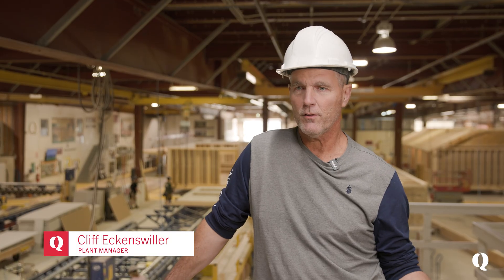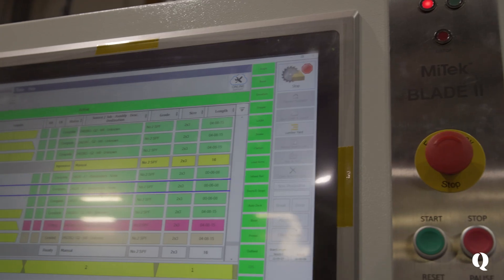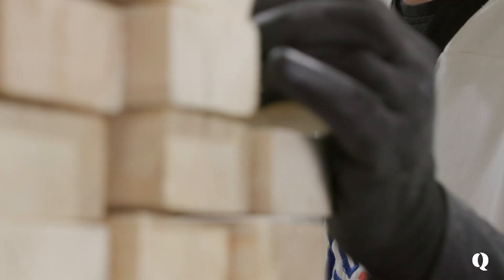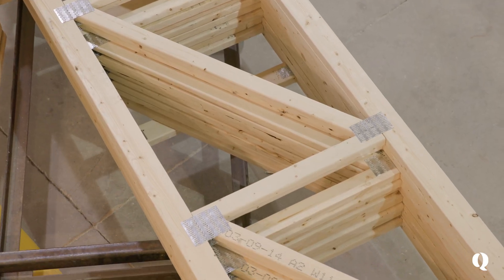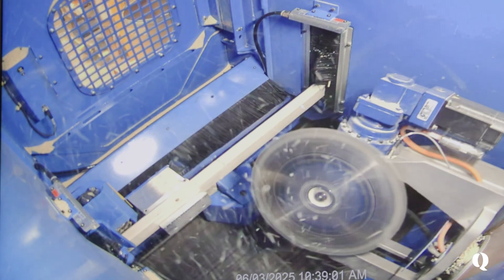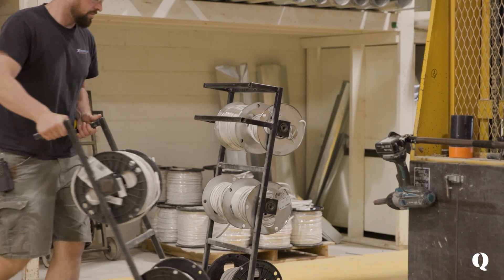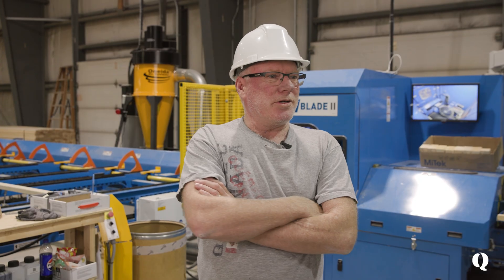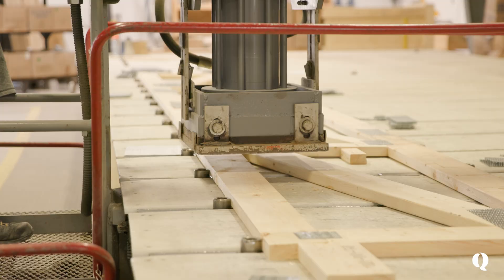Behind The Scenes of a Modular Home Factory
Take a look inside our indoor production facility and see how we combine precision, automation and efficiency to build better homes, faster. From drafting to final assembly, discover why modular building is the smarter choice for your custom home or cottage.